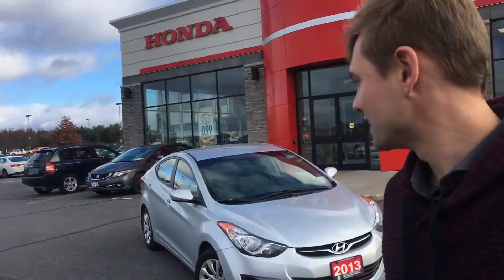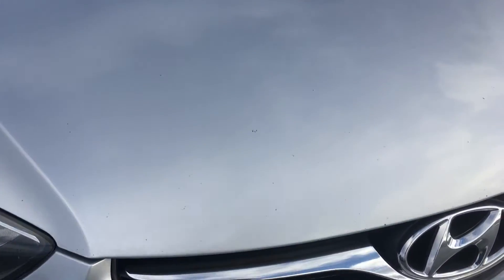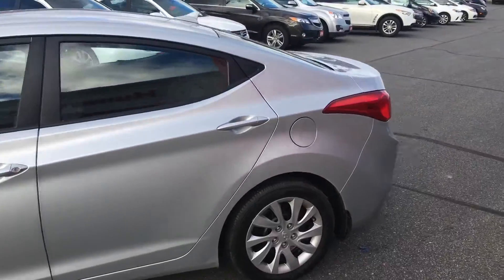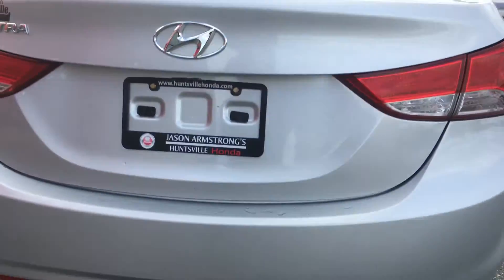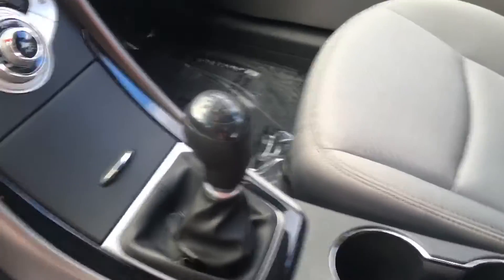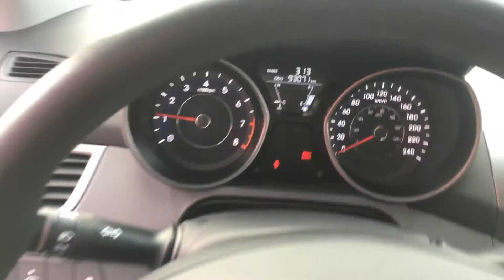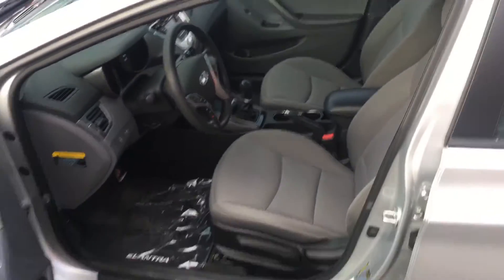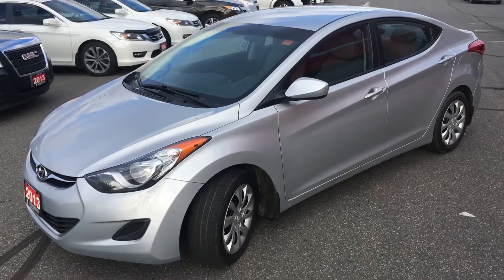Mark. - 2013 Elantra